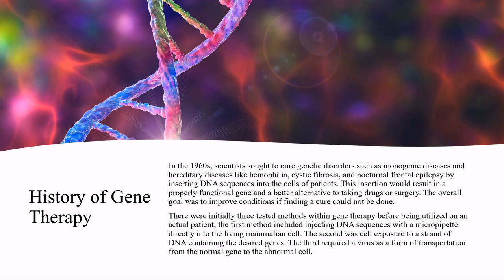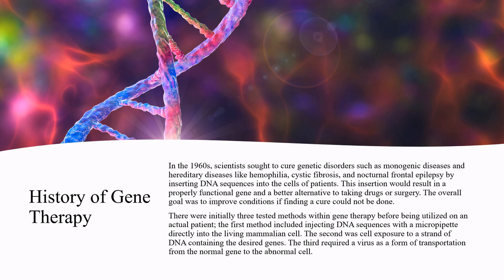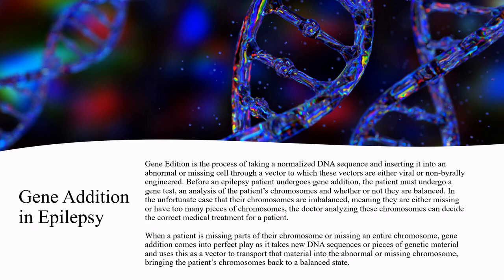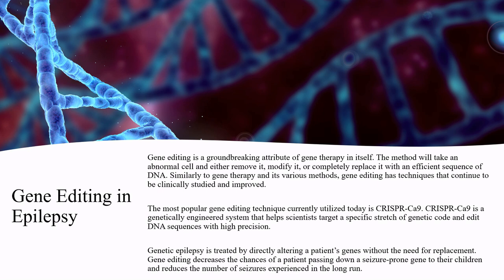The Truth About Gene Therapy for Epilepsy: Potential and Challenges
Welcome to the Defeating Epilepsy Foundation! In this video, we discuss how gene therapy is revolutionizing the approach to genetic epilepsy. We dive into the mechanisms of gene addition and gene editing (including CRISPR-Cas9), their potential to correct genetic defects at the root, and the ongoing challenges—such as delivery and long-term safety—that researchers are working to overcome.

Timestamps:
0:00 Introduction
0:42 What is gene therapy?
1:30 History and evolution of gene therapy methods
3:38 Gene Addition: Mechanisms and application
5:14 Strengths and limitations of Gene Addition
6:10 Gene Editing: Mechanisms (CRISPR-Cas9)
7:14 Strengths and benefits of Gene Editing
8:10 Challenges: Delivery, immune response, and long-term safety
8:57 Conclusion